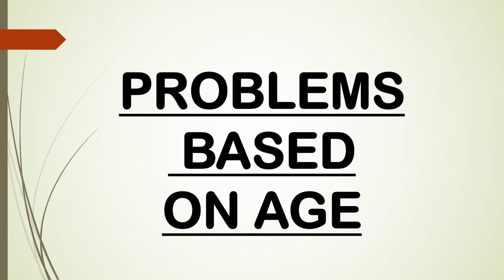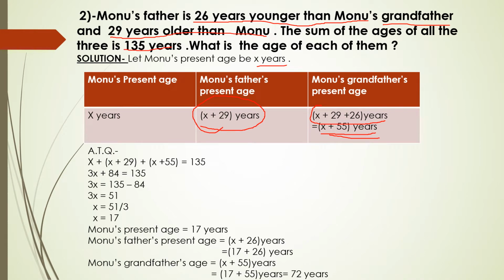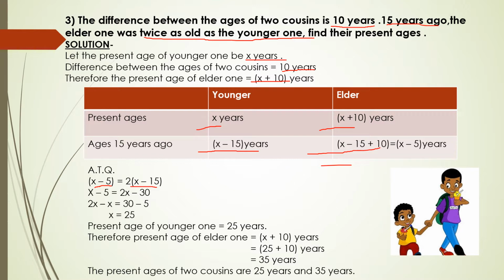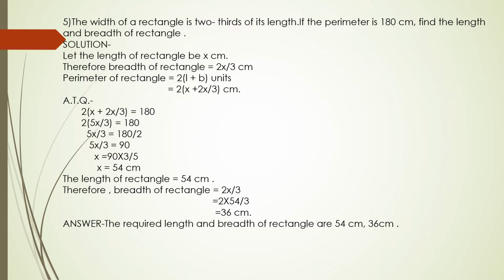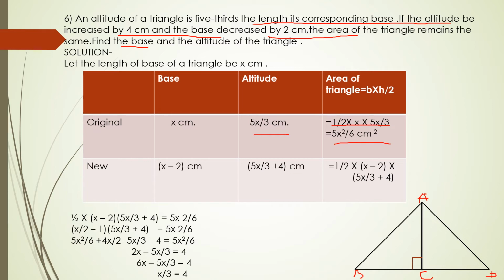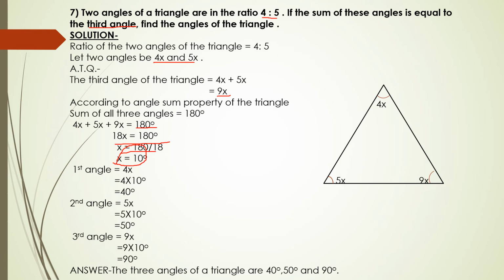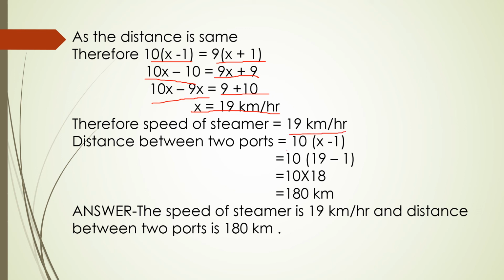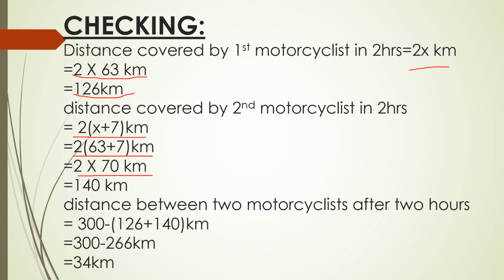linear equations part 2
questions based on age, fractions, area and perimeter of rectangle and triangle , upstream and downstream and speed, distance and time